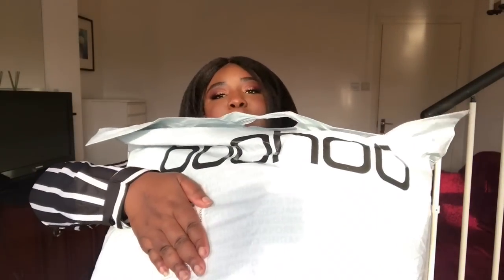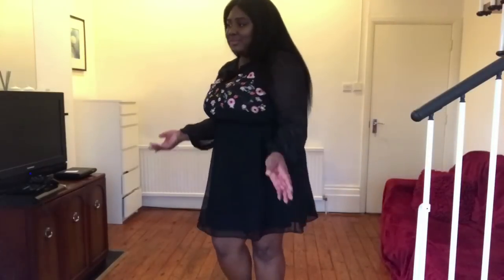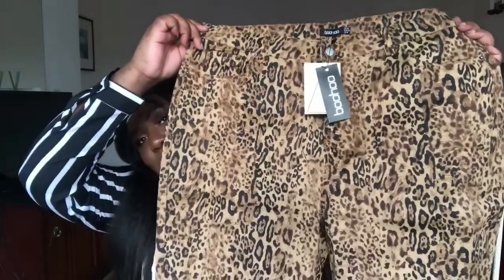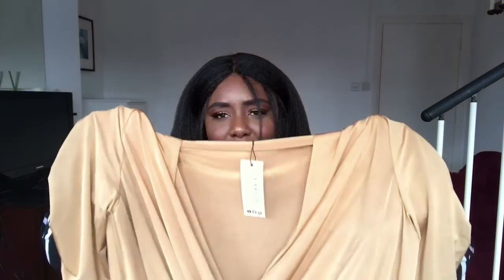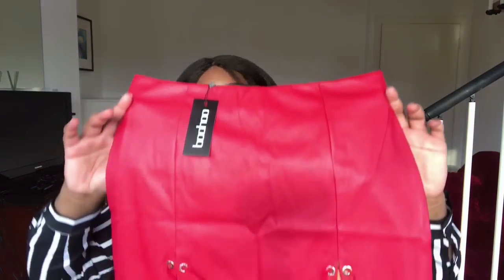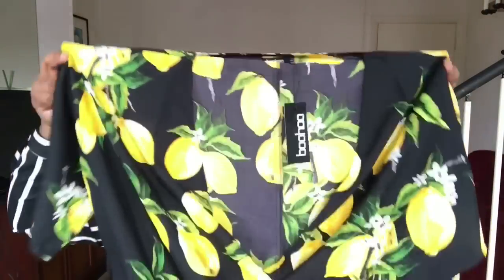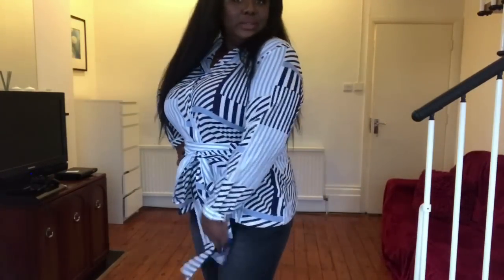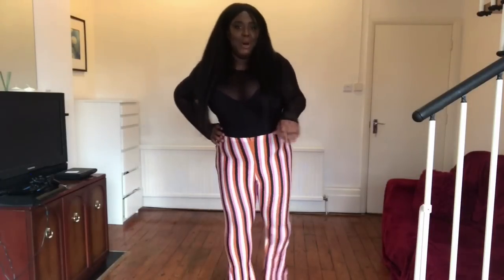BOOHOO PLUS | HUGE SPRING TRY ON HAUL | PLUS SIZE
Hey Lovelies!! Sorry for the long wait but I am back again with a haul from my beloved Boohoo Plus! This brand never fails me and I can always find some nice pieces here.

Let me know what your favourite piece from the haul was in the comments and any suggestions on which brand you would like to see me review next!

Song: Brandy ft. Wanya Morris - Brokenhearted Remix Remake Instrumental (No Samples) HOTTT